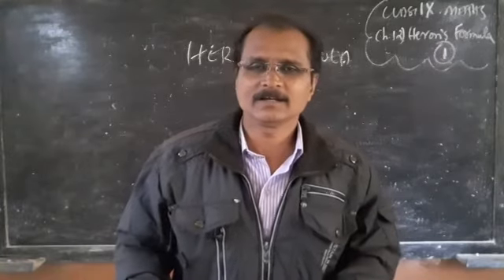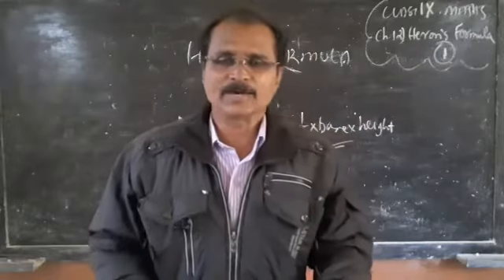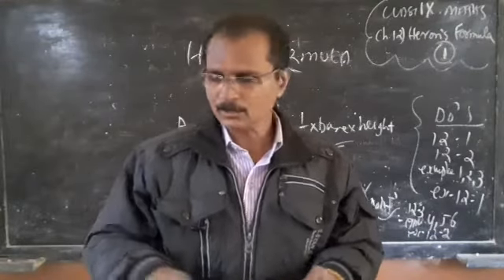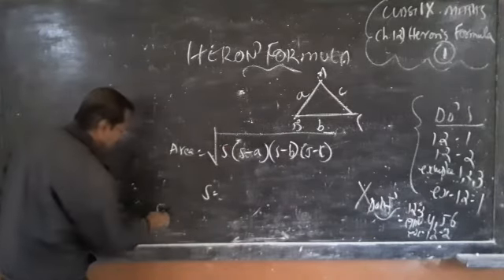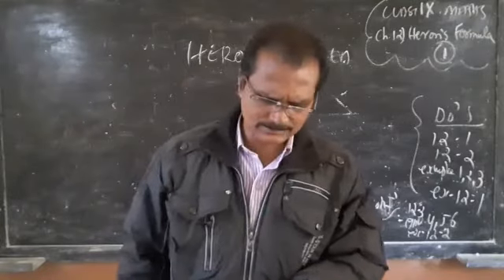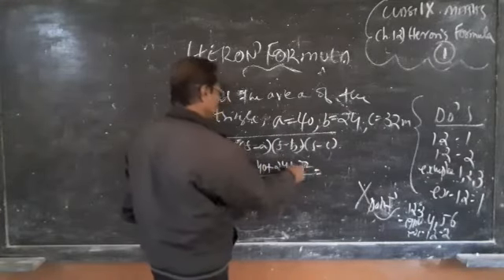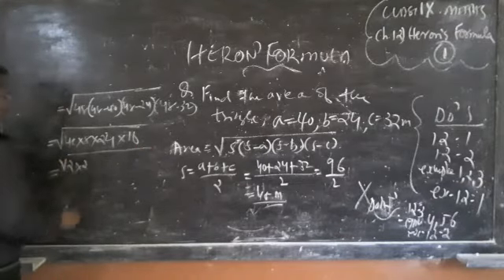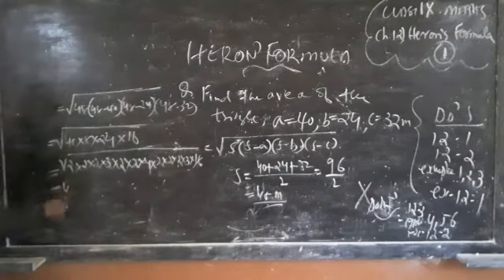187) CLASS 9| MATHS |Ch 12 Heron's Formula 1